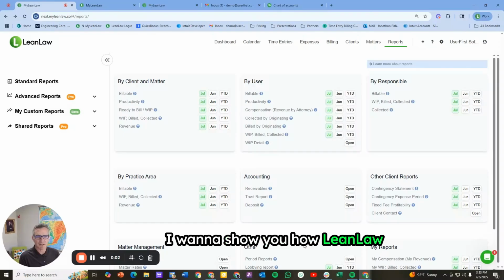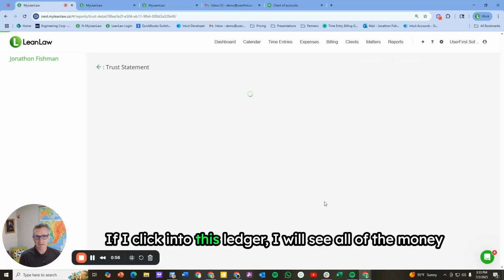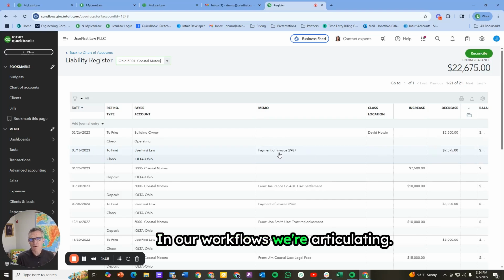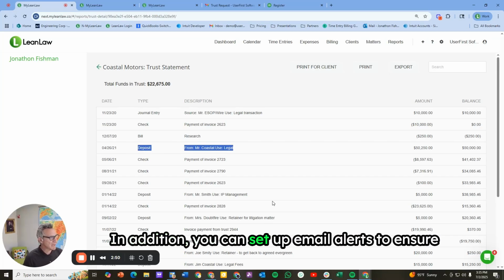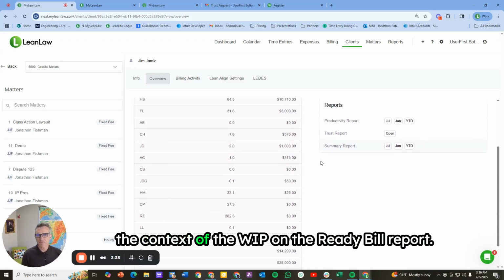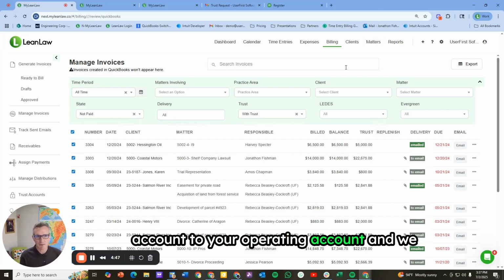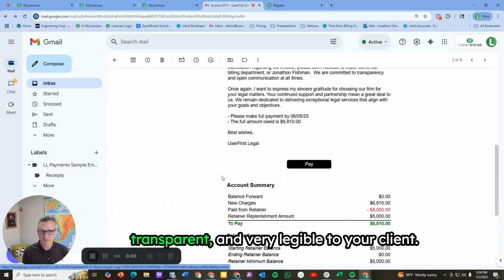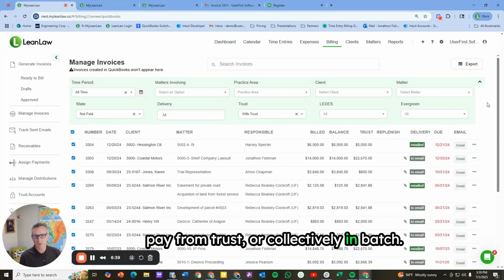Trust Accounting for Law Firms with LeanLaw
Traditional trust accounting creates massive headaches for law firms: hours spent on manual reconciliation, compliance risks from tracking errors, delayed payments affecting cash flow, and frustrated clients lacking transparency into their retainer balances. One mistake can lead to bar disciplinary action or worse.

LeanLaw eliminates these pains completely! This comprehensive demo shows you how to automate trust accounting and IOLTA management with seamless QuickBooks Online integration - no more spreadsheets, no more manual errors, no more compliance stress.

What You'll Learn:
✅ Complete trust account management across multiple jurisdictions
✅ Real-time QuickBooks Online synchronization
✅ Electronic trust requests and payment processing
✅ Three-way trust reconciliation for compliance
✅ Automated batch billing from trust accounts
✅ Client transparency with detailed trust reports
✅ Evergreen retainer management

Key Features Covered:
- Multi-Account Support - Handle multiple IOLTA accounts for different states or practice areas
- Electronic Payments - Accept ACH and credit card payments with automated processing
- Real-Time Reporting - Live trust balances and transaction history
- Compliance Ready - Three-way reconciliation meets US and Canadian regulatory requirements
- Client Communication - Automated alerts and detailed trust activity reports
- Batch Processing - Efficiently handle multiple trust payments simultaneously

Ready to transform your trust accounting? Visit LeanLaw.com to learn more about our complete practice management solution.